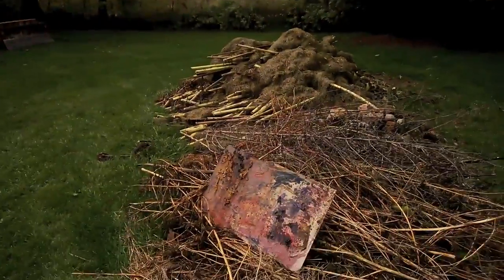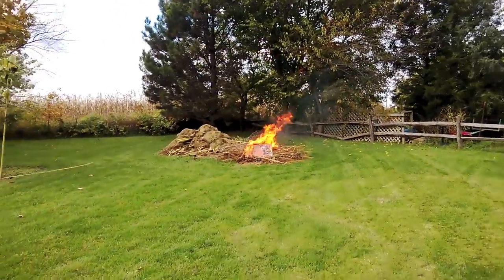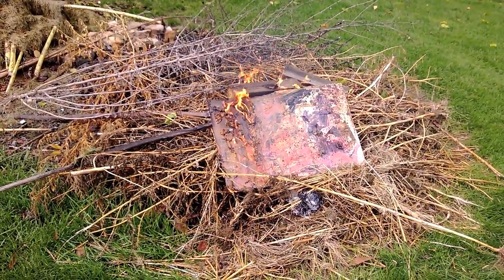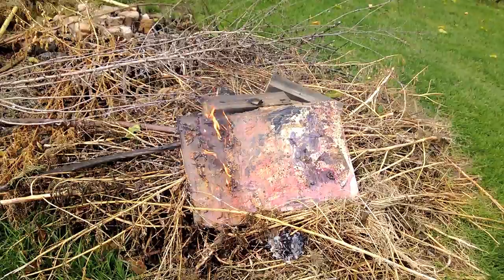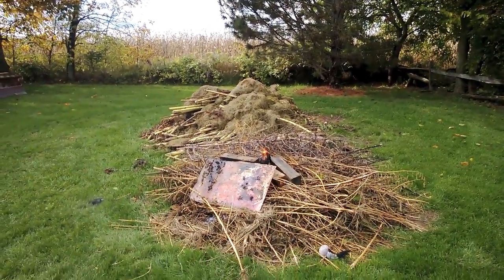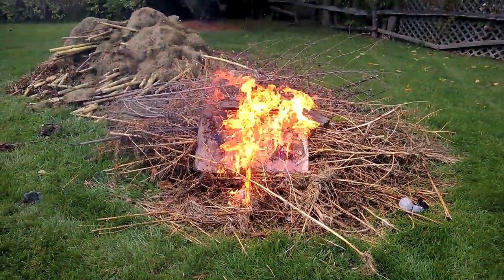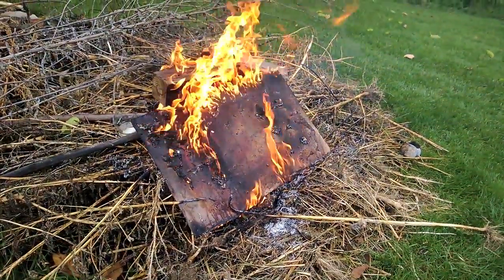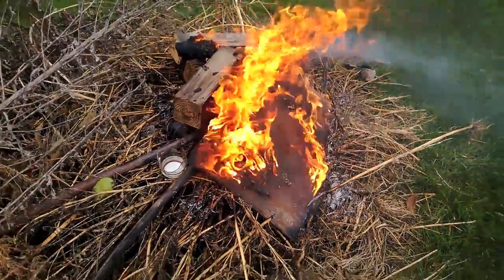This Is Not A Painting #3: Once When I Left My Face Out To Melt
The destruction of the third prop from my "This Is Not A Painting" series. Not whatever stupid thing I call it in the beginning. I was clearly not thinking straight because of the prospect of shooting a jar of gasoline onto a fire that used to be a painting. Bonus: this one is with my father, Keith. Thanks, Dad!